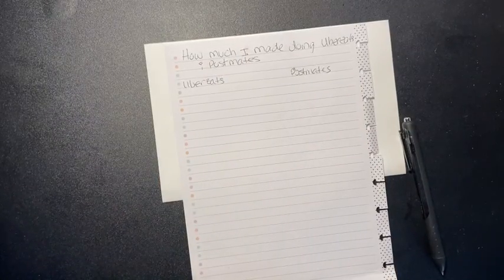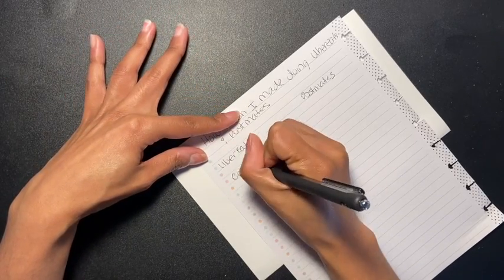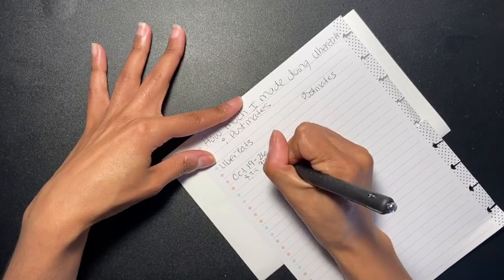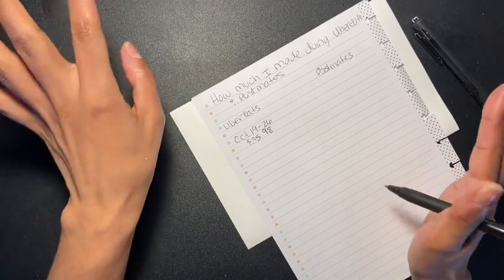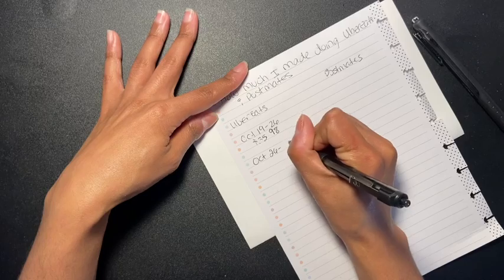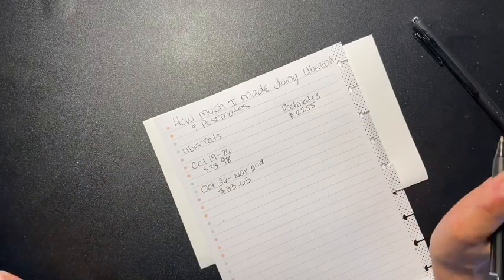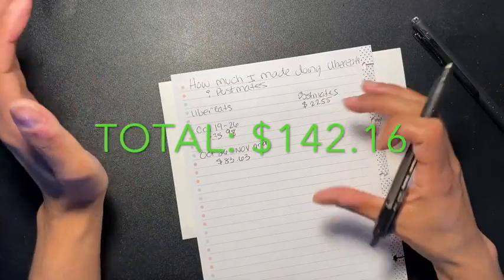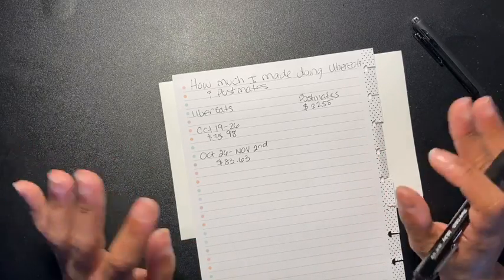How Much I Made Doing UberEats & Postmates? | Side Hustle | Debt Free Journey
Hi
I'm sharing how much I'm making working with Ubereats & Postmates. I hope you guys enjoy this video.

Turn your receipts into gift cards
Fetch Rewards

Sabrina